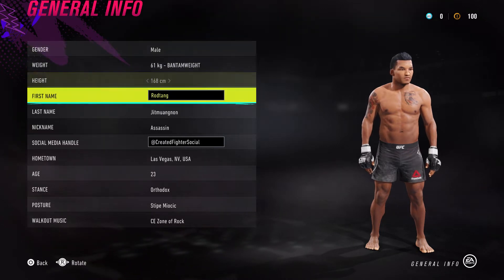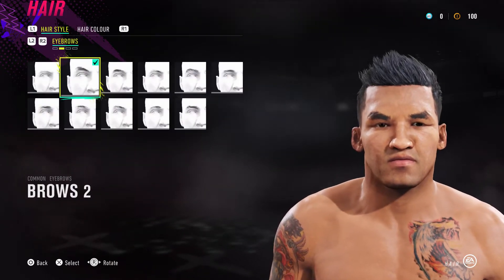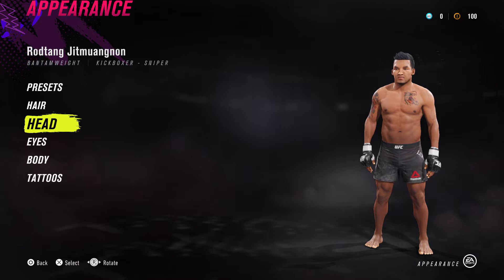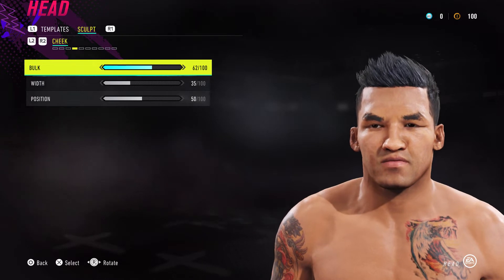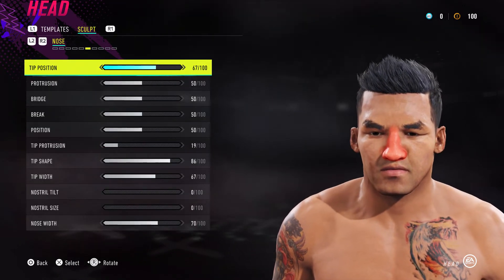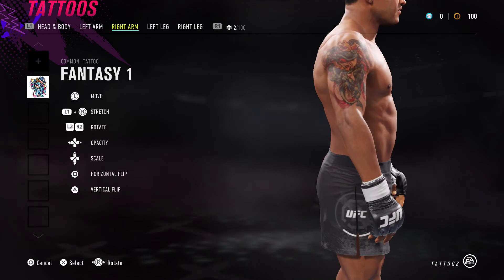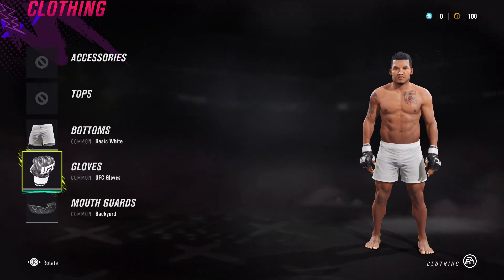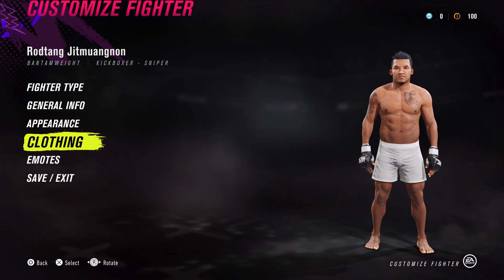How to make Rodtang from One FC Muay Thai in EA UFC 4 (CAF Formula)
Rodtang is one of the most vicious and ruthless Muay Thai fighters currently fighting and his style is a very move forward, stand and bang style. Very entertaining to watch and the guy has incredible durability.

Going to call this a version 1 till EA give us more faces to work with.

Cheers